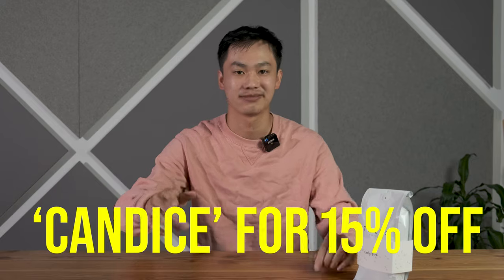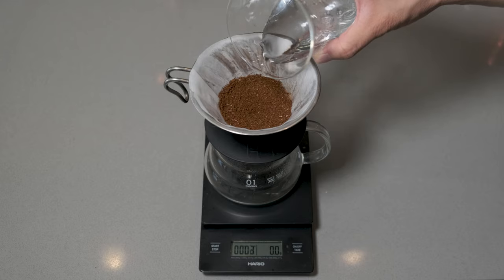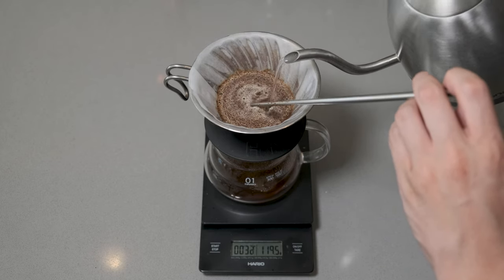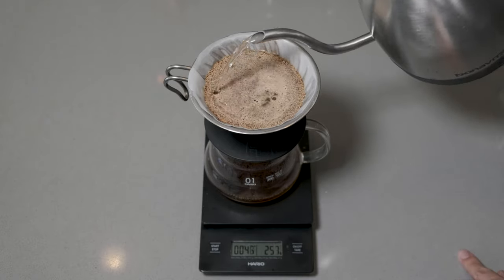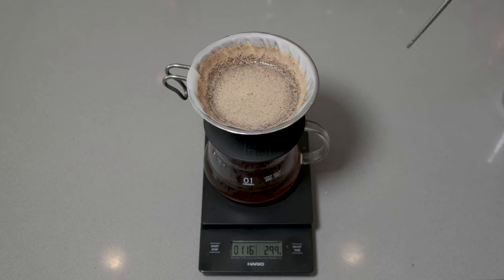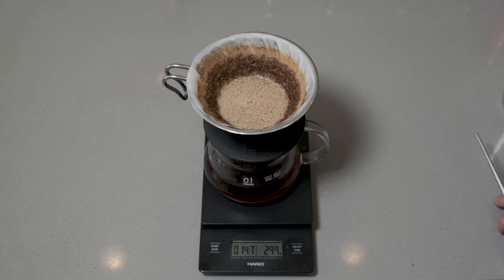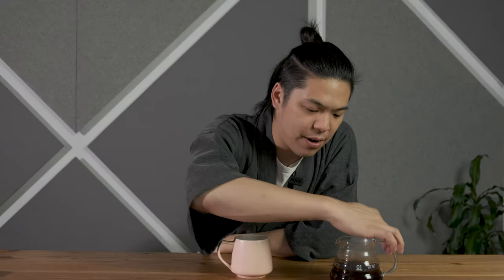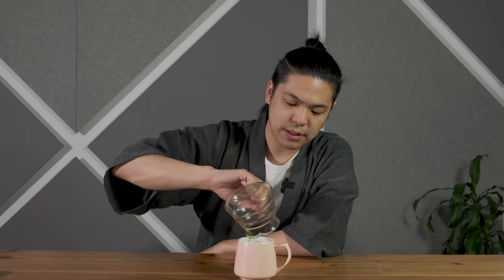How a Cold Water Bloom Could Change Everything | Pour Over Theories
TIMESTAMPS:
0:00 Intro
0:54 History of Cold Bloom
2:19 What I Discovered
3:28 Recipe Overview
3:56 AD BREAK
5:04 Demo
7:22 Analysis and Discussion
9:28 Outro